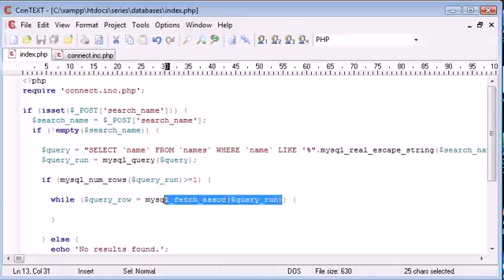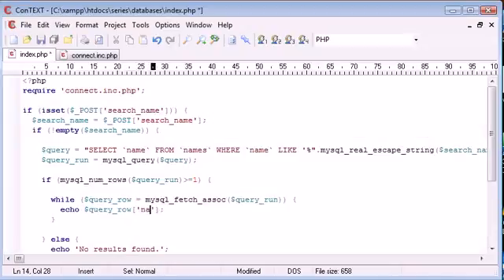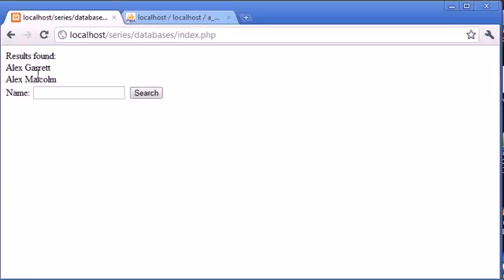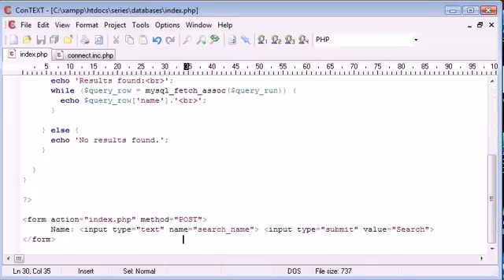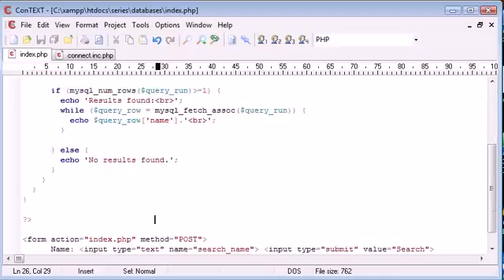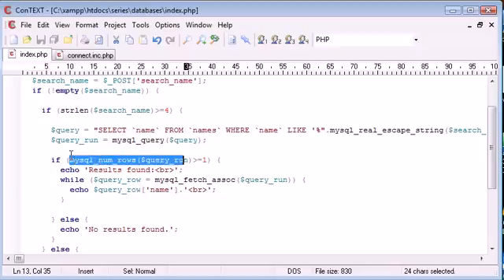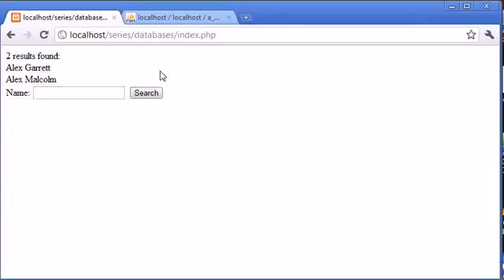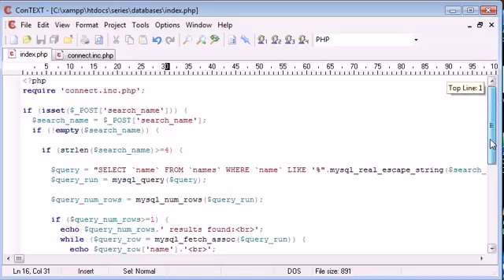133 LIKE With a Search Engine Example Part 4 ‏